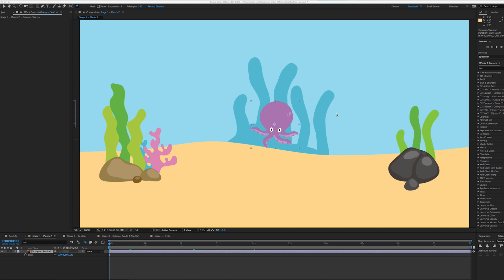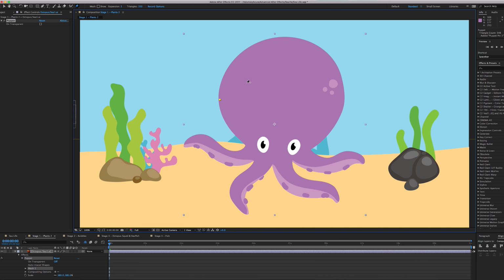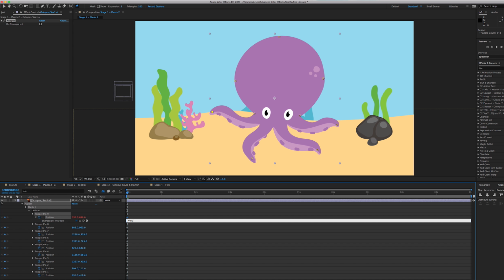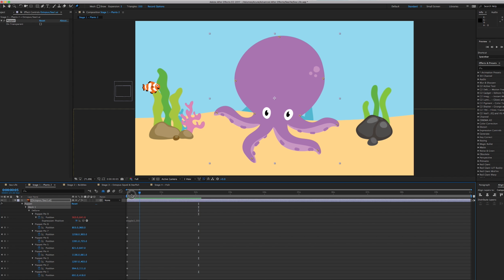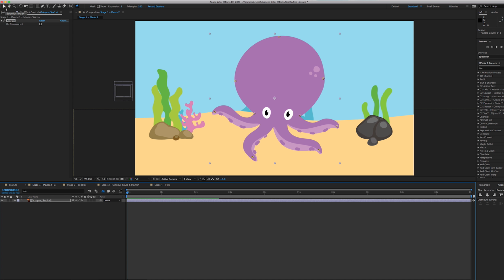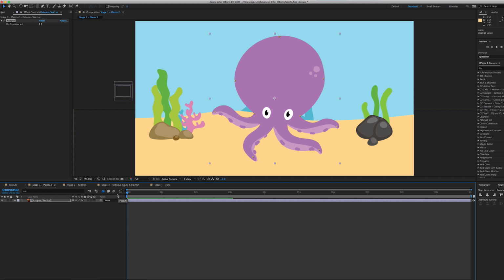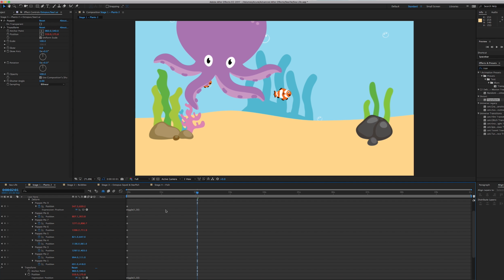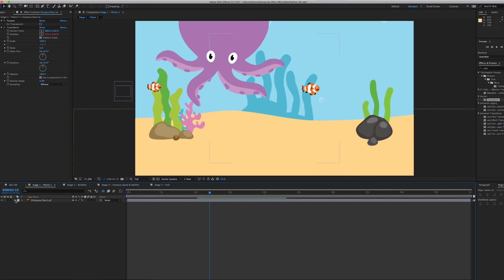Adobe After Effects - Sealife Tutorial Part 4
How to fix glitches in the Puppet Pin effect when the layer is set to continuously rasterise.